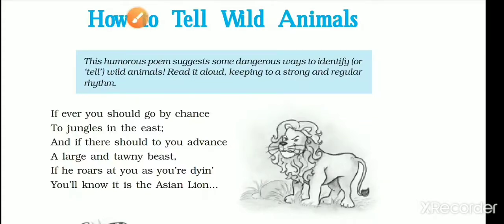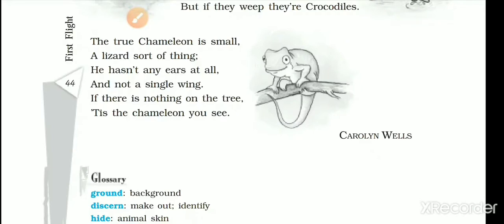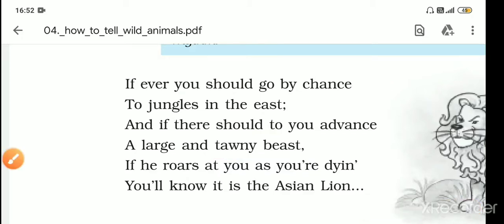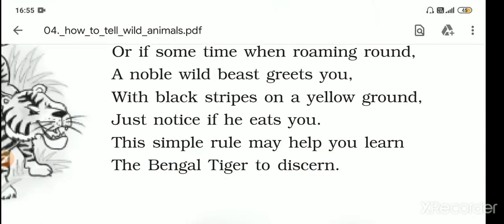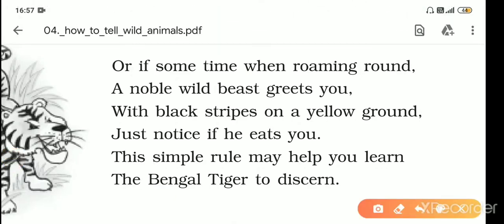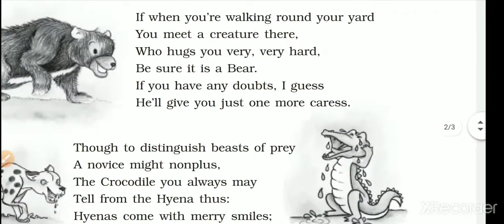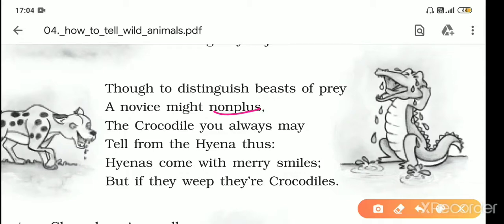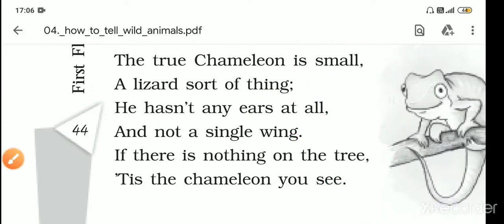How to tell wild animals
Watch the video carefully and understand the explanation of the poem